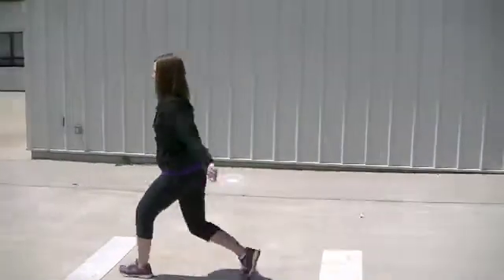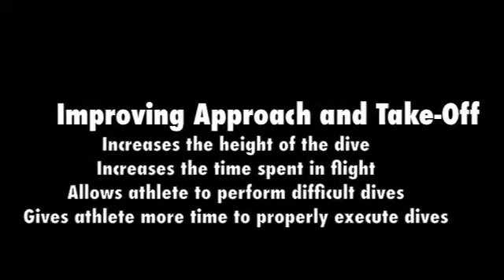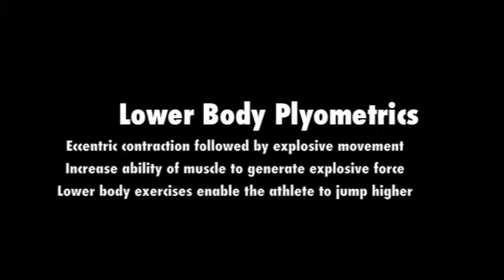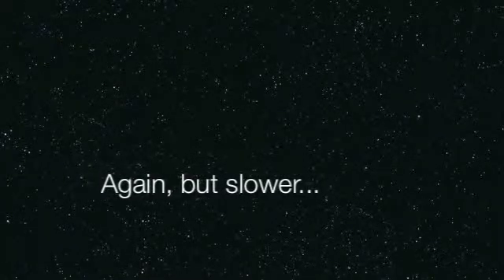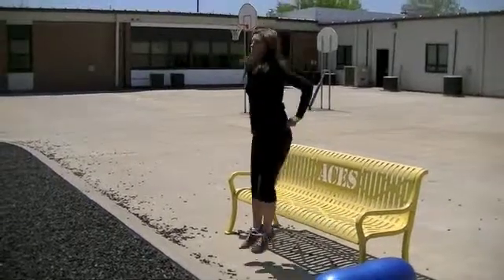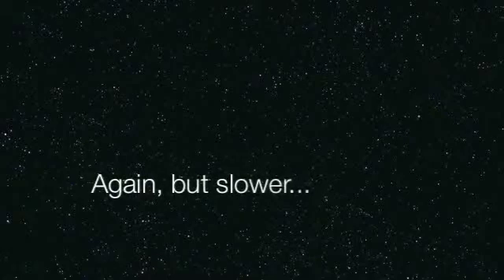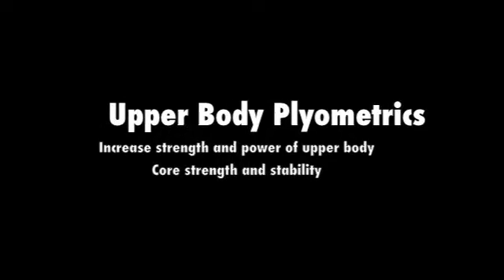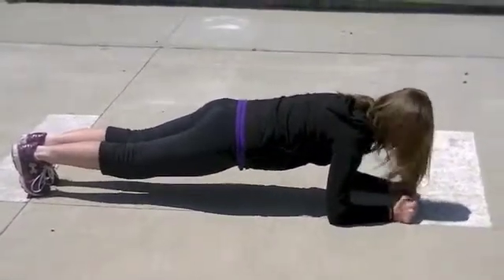Kaylie Andersen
Diving